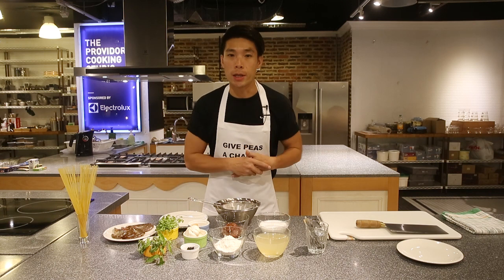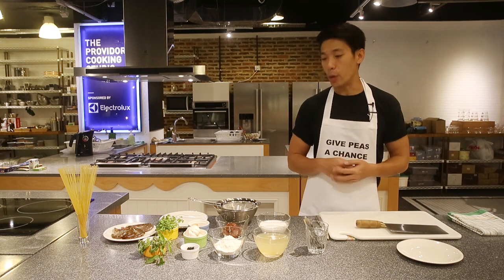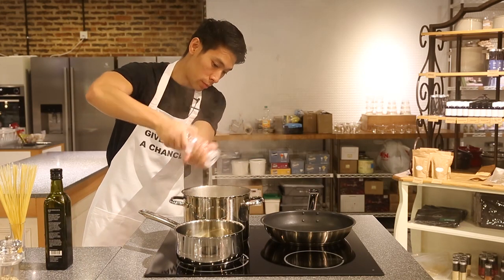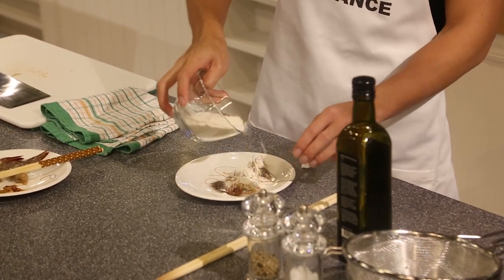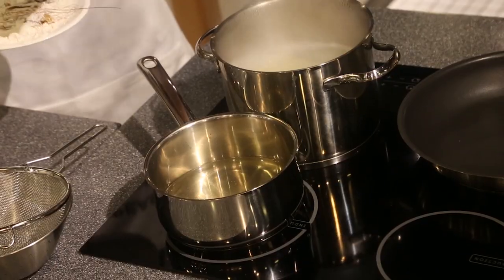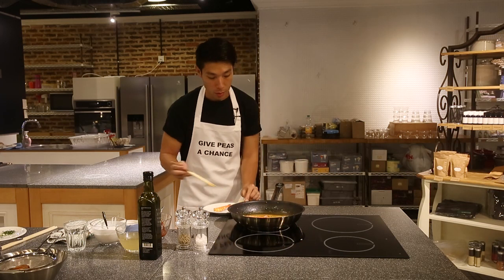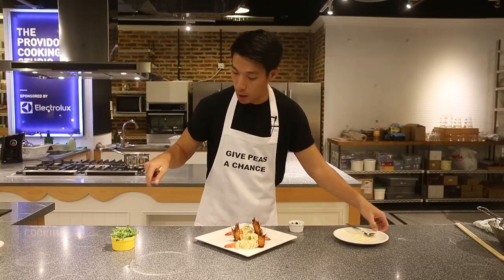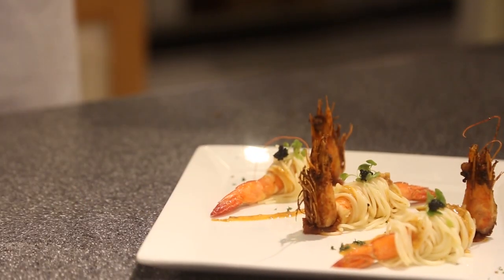Cooking with Ben Yeo - Laksa prawn pasta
What's cookin', good-lookin'? Challenge #1 for Ben Yeo is: Make us something that will look good on Instagram. His hipsterfied solution: Laksa prawn pasta. The man knows his filters. Here's how you can make it, too.